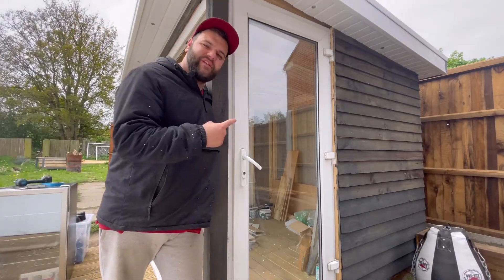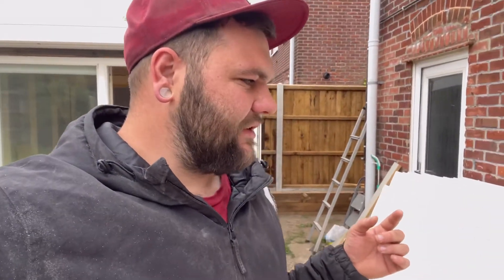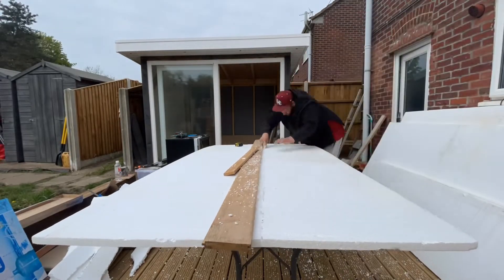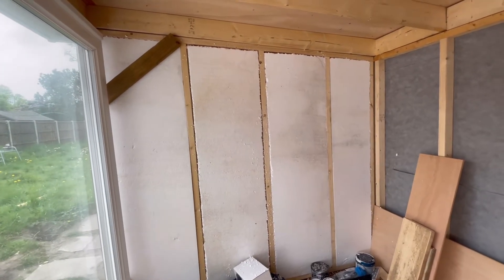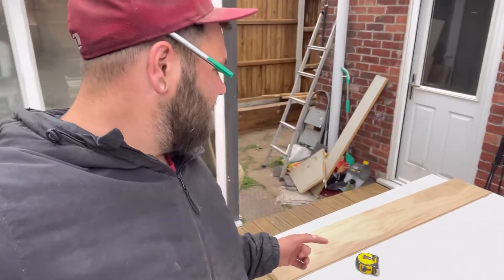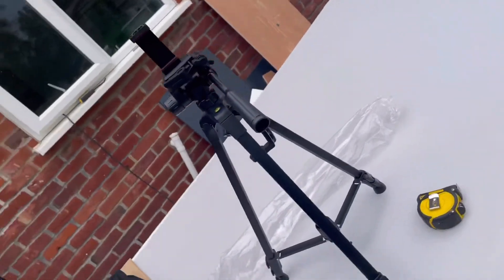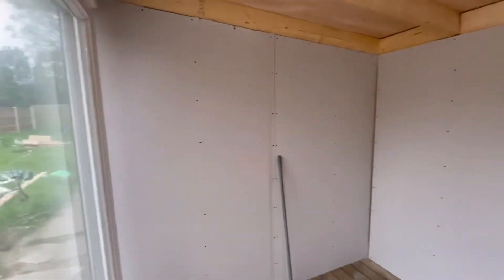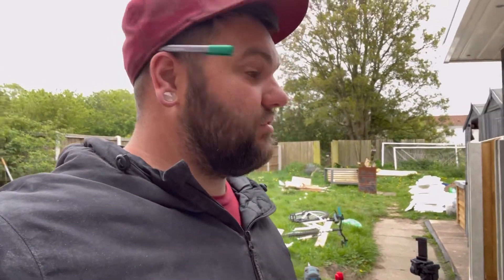Building our garden room / Summerhouse - Part 3, working on the Walls and flooring!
In this video we get the insulation in the walls. Plaster bird up and even manage to get the flooring done too, a great bank holiday well spent!